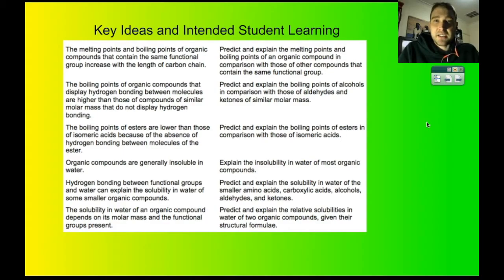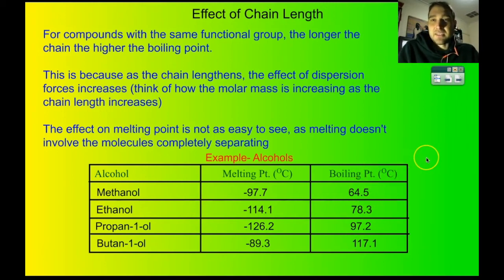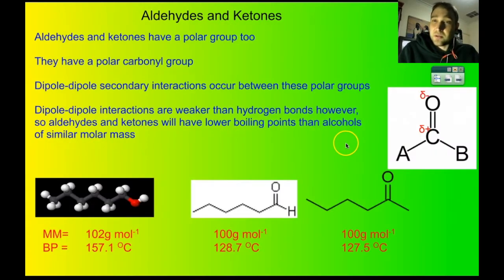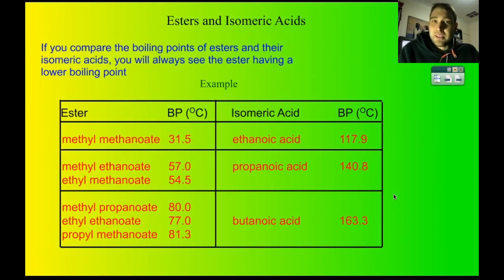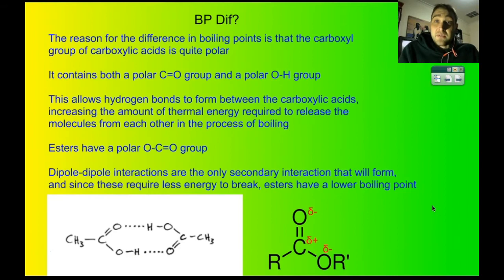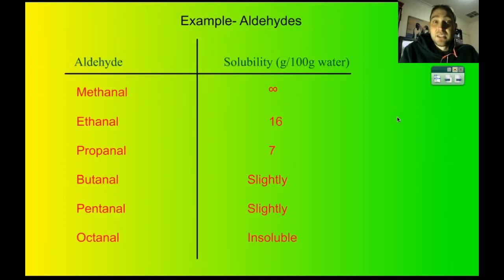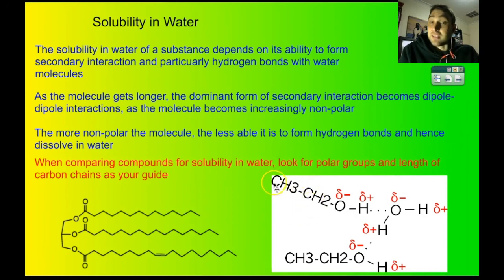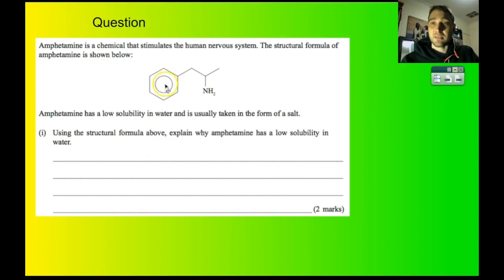Flippin' Science- Physical Properties of Organic Compounds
In this video I talk about how functional groups and carbon chain length affect melting point, boiling point and solubility in water.